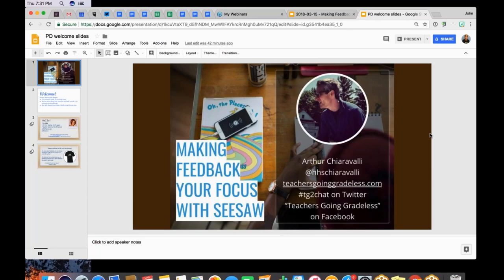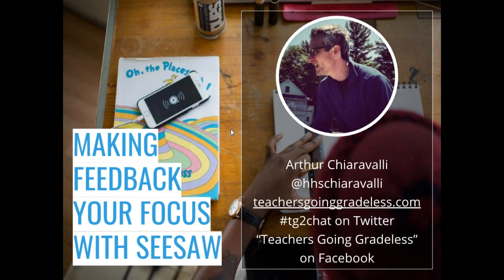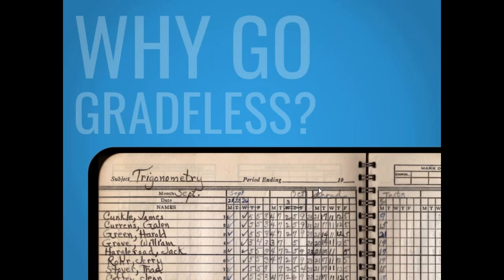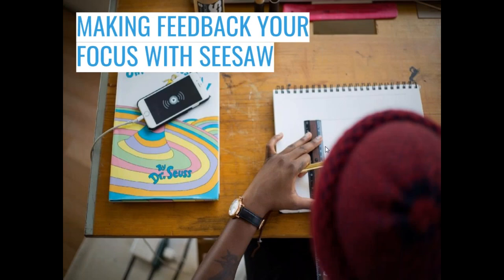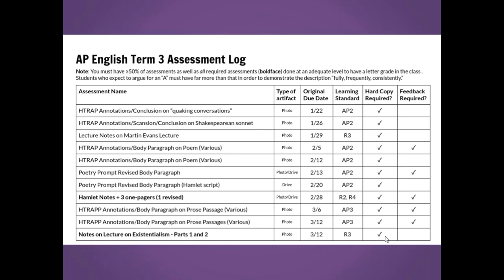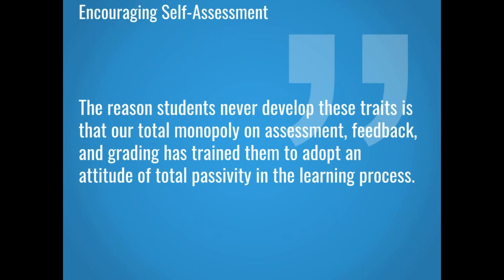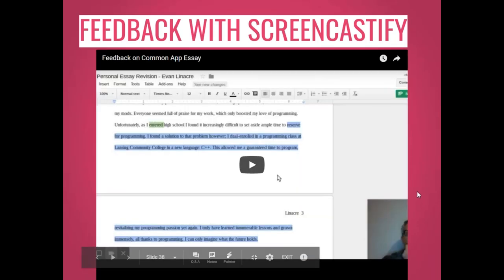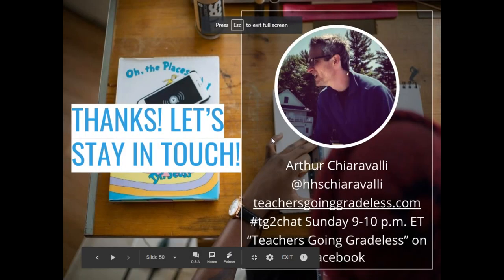Making feedback your focus with Seesaw, grades 6-12 - PD in Your PJs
Watch high school teacher Arthur Chiaravalli as he describes how he focuses on feedback rather than grades with the students in his classroom.  He shares ideas for documenting learning, goal-setting, and self-assessment using Seesaw.